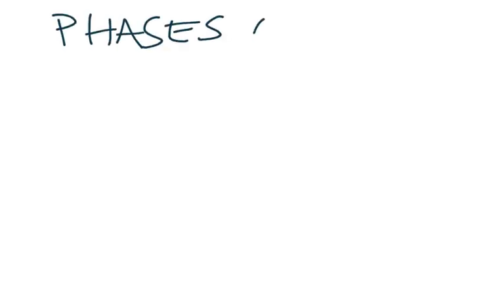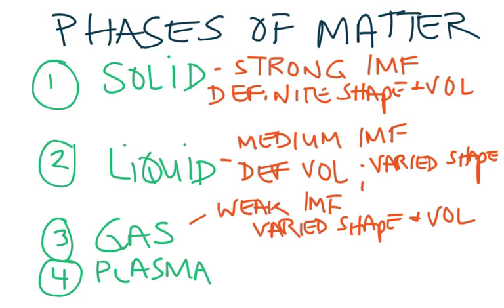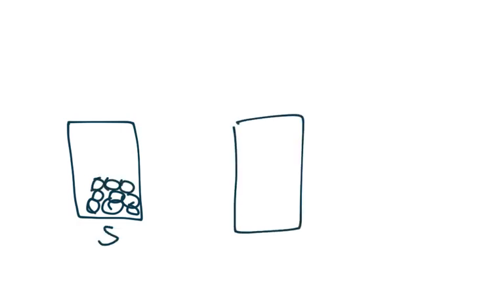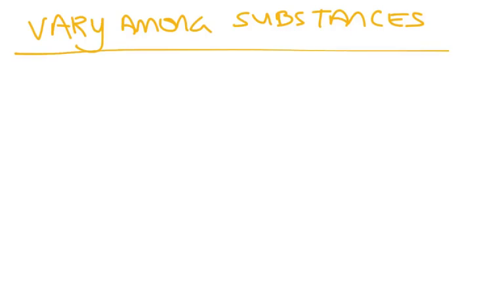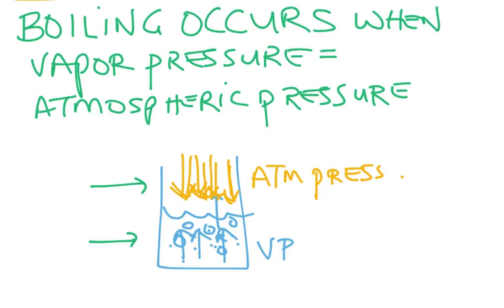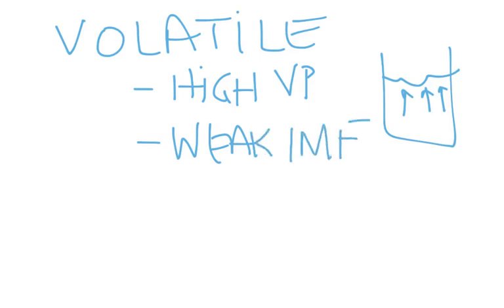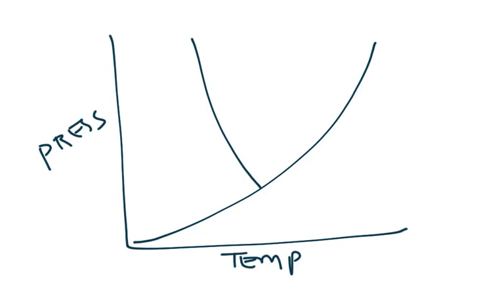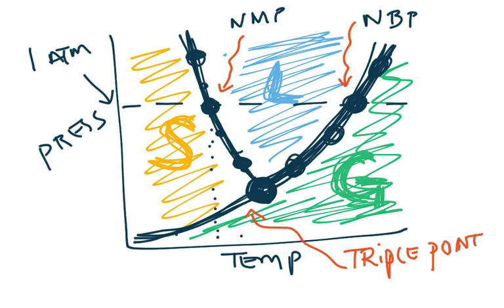Phase Changes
From Unit 11